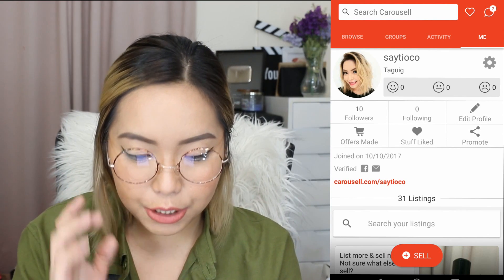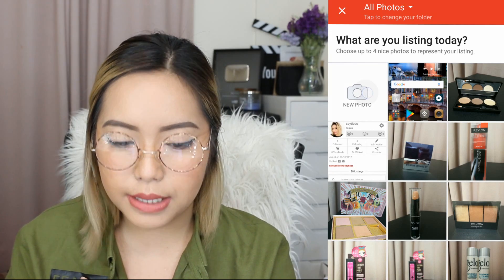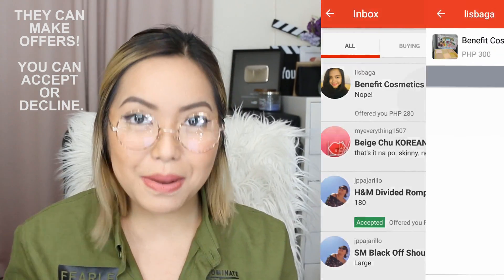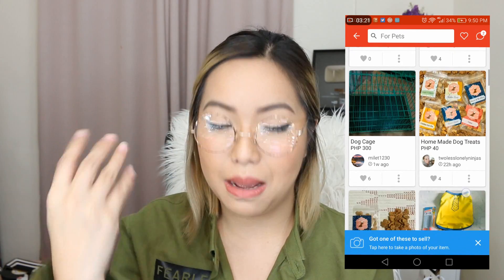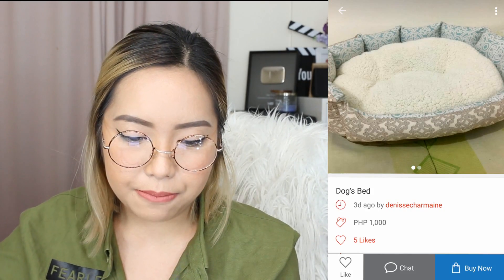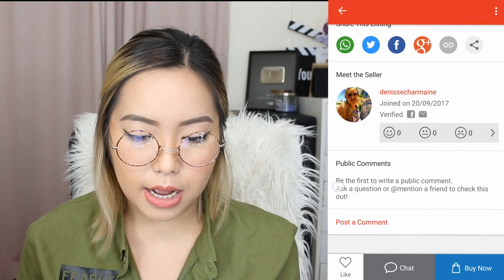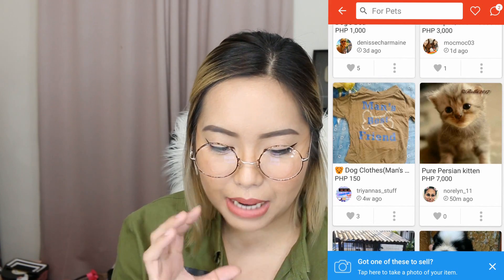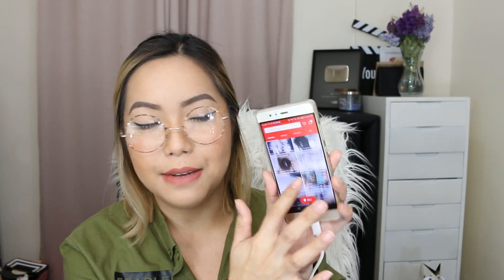SHOP MY CLOSET!!! (CAROUSELL) - saytioco